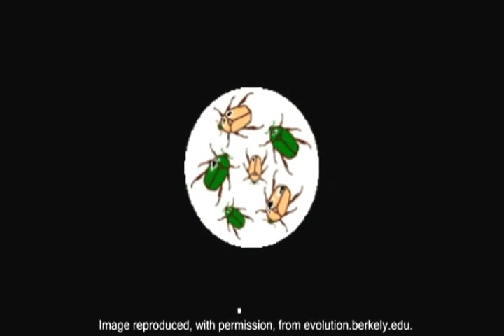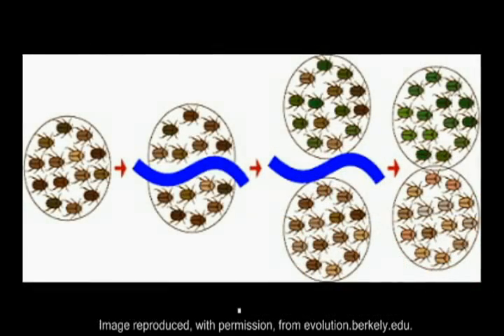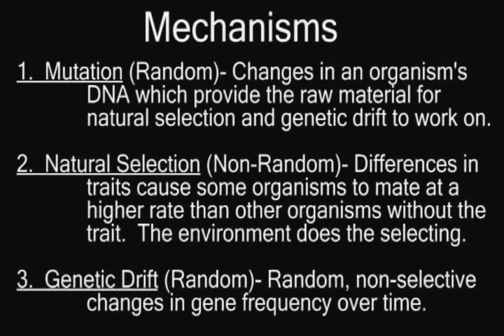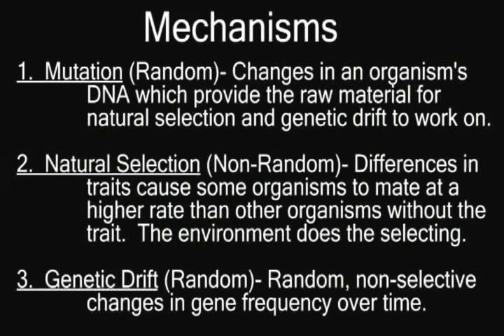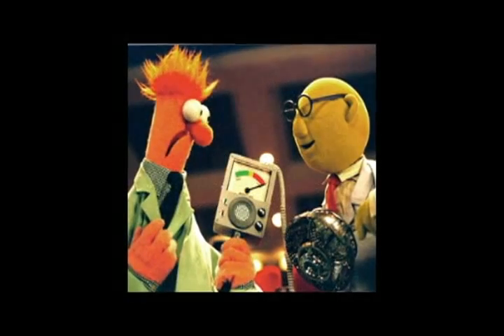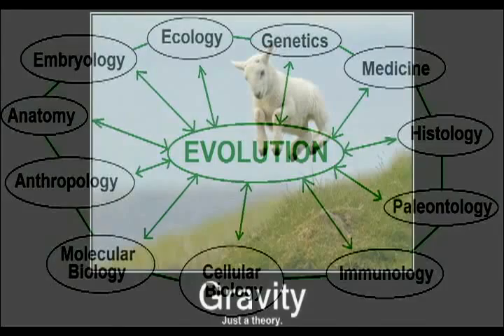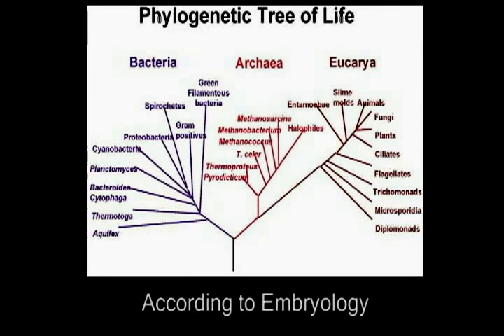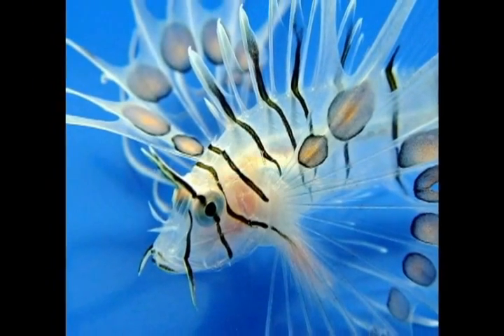The Theory of Evolution in 2 Minutes